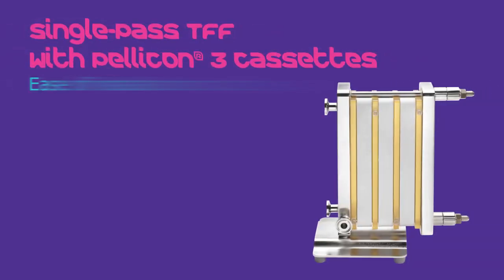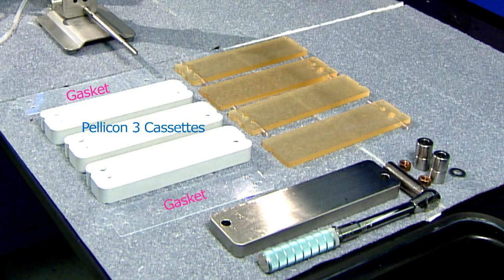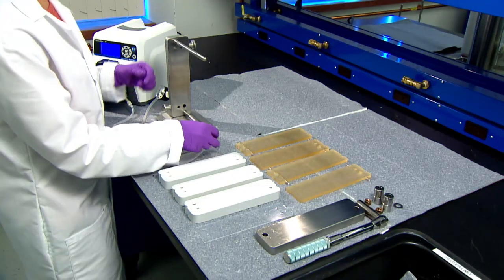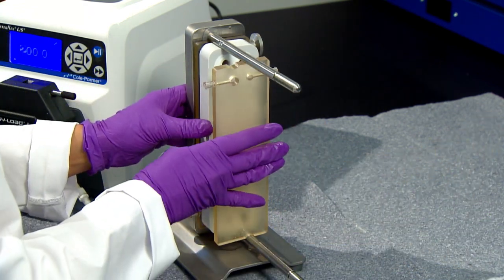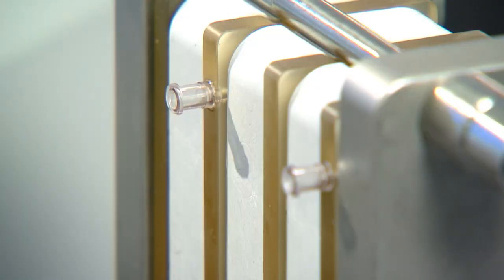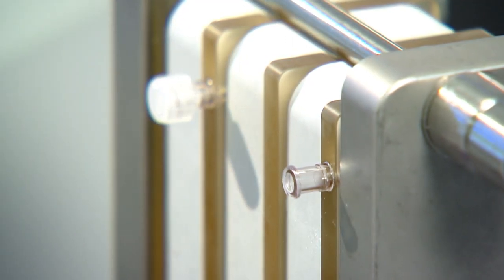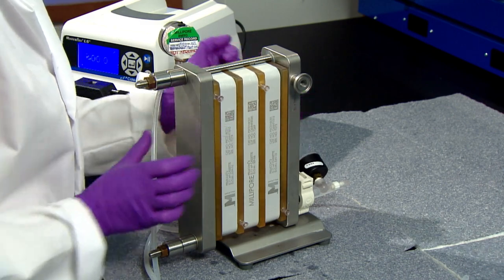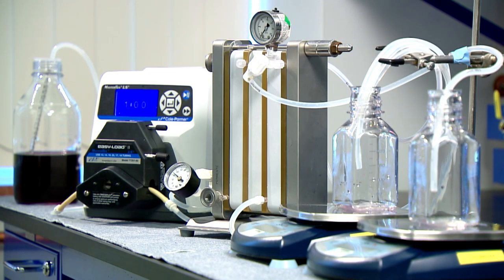How to install Single-Pass TFF with Pellicon® 3 Cassettes : video tutorial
In today’s biopharmaceutical industry, continuous and intensified processing are one of the hottest topics. Using Single-Pass TFF with Pellicon® 3 cassettes, is a simple and efficient way to increase capacity, recovery and concentration.

- Uses your existing systems
- Quick and easy setup
- Linearly scalable

Get Connected!

Join Merck on your favorite social media outlet for the latest updates, news, products, innovations, and contests!